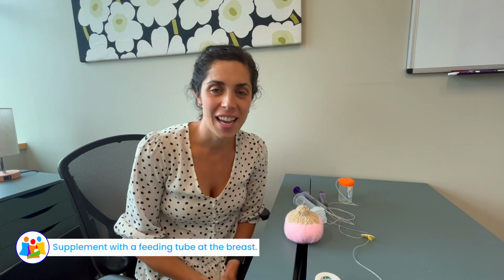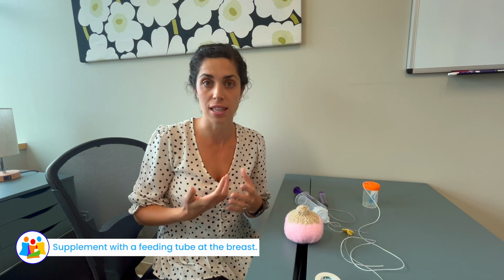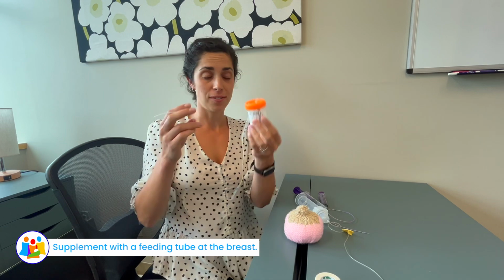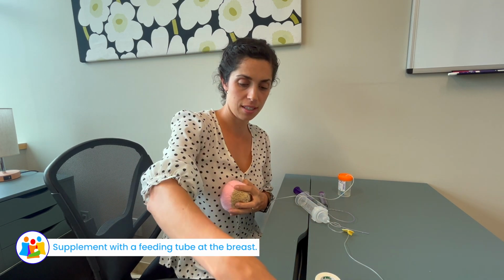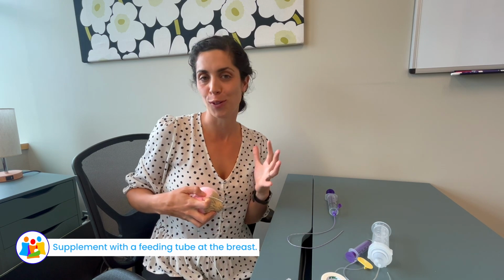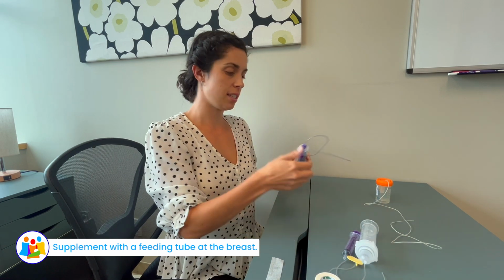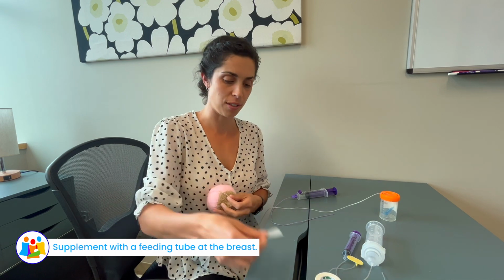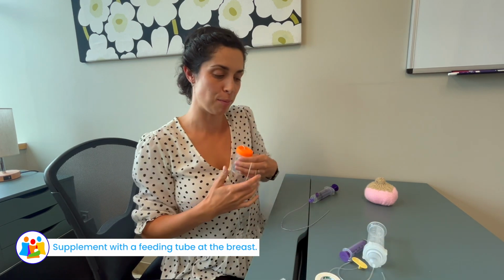Learn How to Effectively Supplement at the Breast ! | A Breastfeeding Support Guide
Are you struggling with low milk production, latch difficulties, or worried about flow preference from bottle feeding? In this comprehensive guide, Dr. Moira Haggerty explains everything you need to know about using a device at the breast to supplement infants—also known as at-breast supplementation systems.

In this video, you'll discover:

What an at-breast supplementation tool is

Benefits of supplementing at the breast, including reduced need for pumping and management of bottle preference

Step-by-step instructions on using the supplementation tool, with practical demonstrations

Tips for cleaning and maintaining your supplementation equipment

Whether you're supplementing with expressed breast milk, donor milk, or formula, this video offers supportive, practical advice to preserve and enhance your breastfeeding relationship.

Ideal for new parents, lactation consultants, doulas, midwives, and anyone seeking reliable breastfeeding advice.